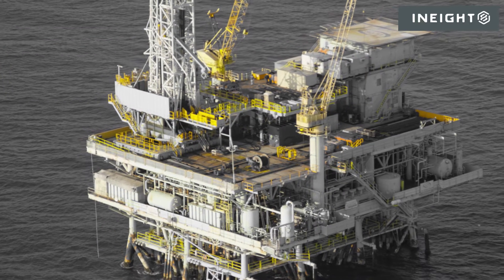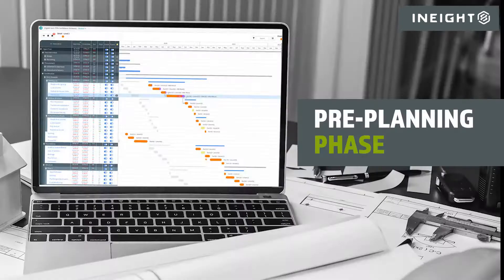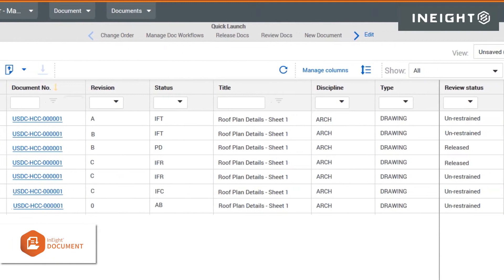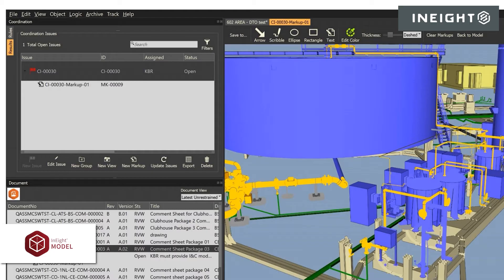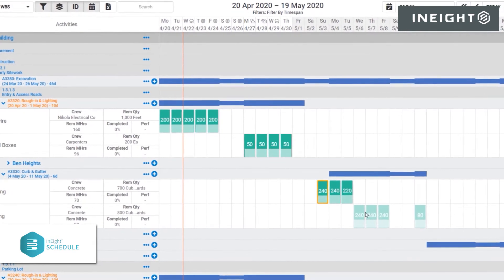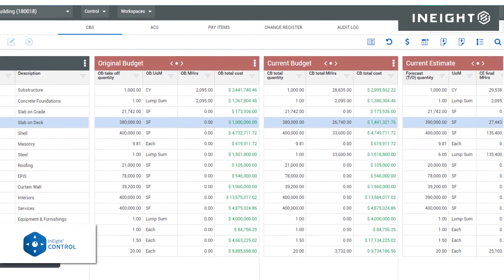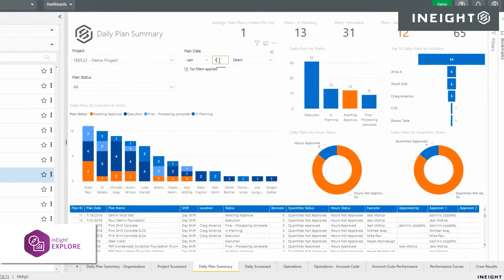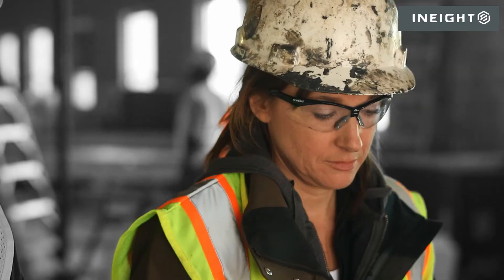InEight Products and Solutions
See how InEight’s construction project management software offers solutions for every phase of your asset’s life cycle. We provide a truly integrated project controls platform that provides owners and contractors around the world the most advanced level of project certainty.